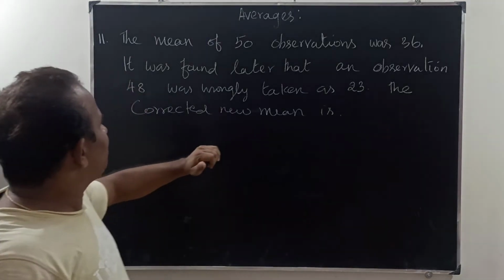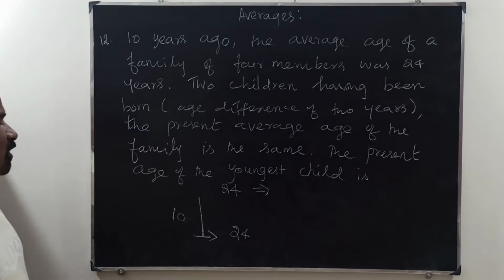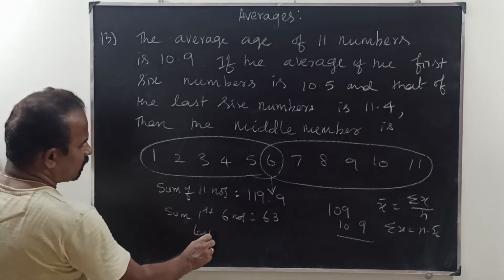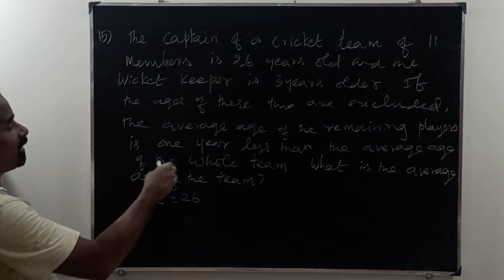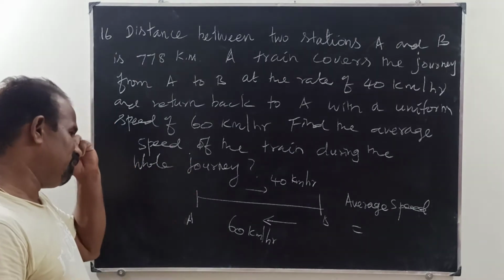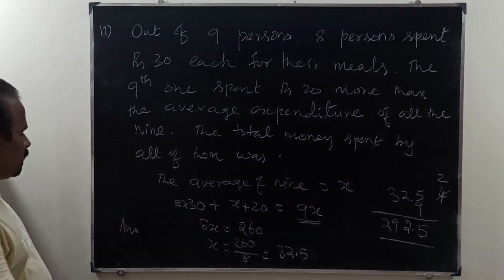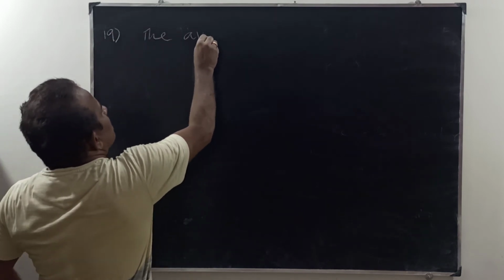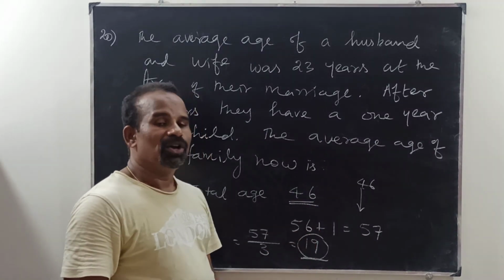AVERAGE PART 2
Problems on average, Tips and techniques to solve the problems on average, short cuts for average.